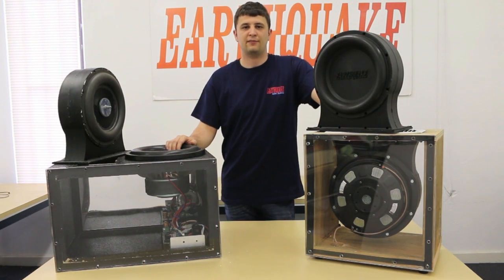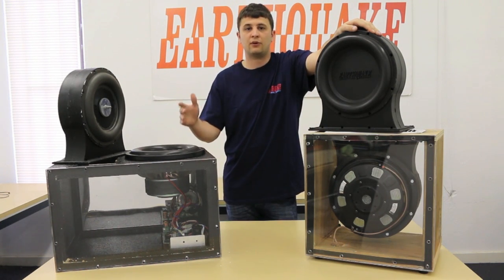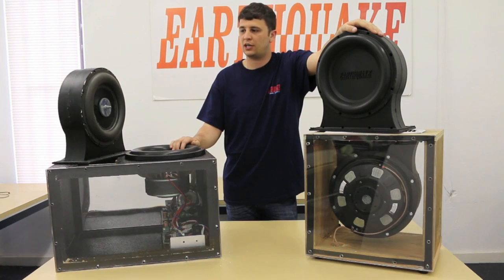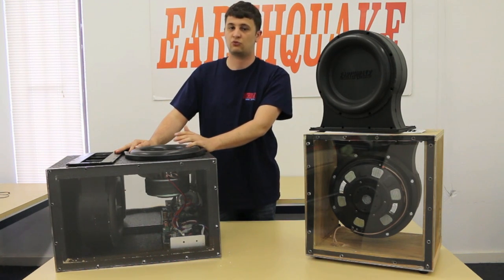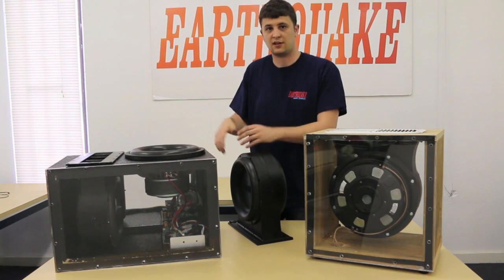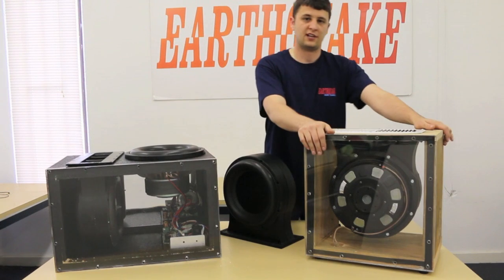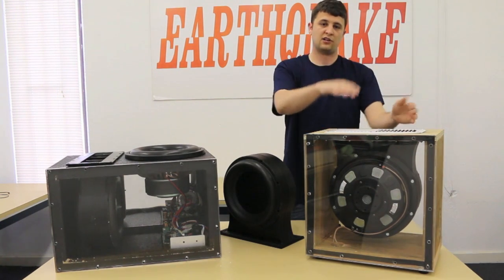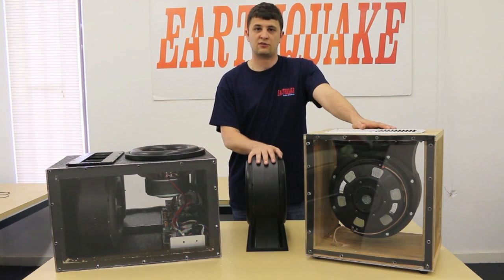Earthquake Sound: PUMP-12 Part 1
Earthquake PUMP-12 is essentially two horn loaded 12-inch passive radiators in a single unit. With many different applications and uses, the PUMP-12 is designed to add up to +6dB of bass without any need of additional input power (when installed in a sealed enclosure).